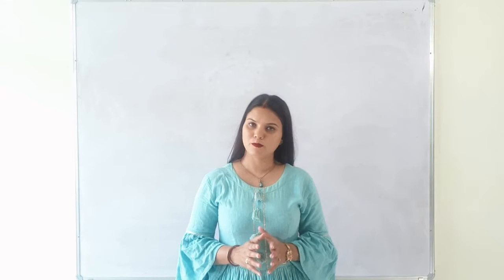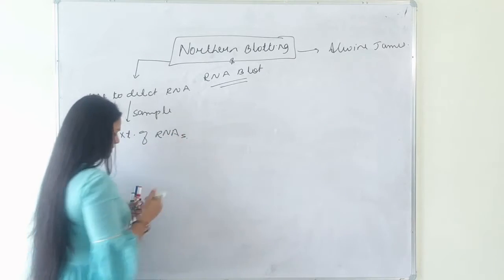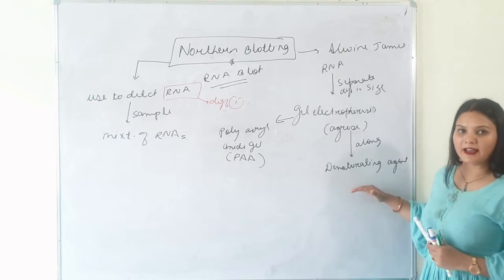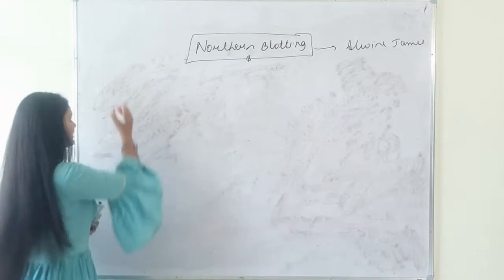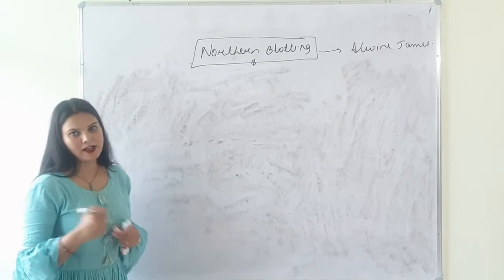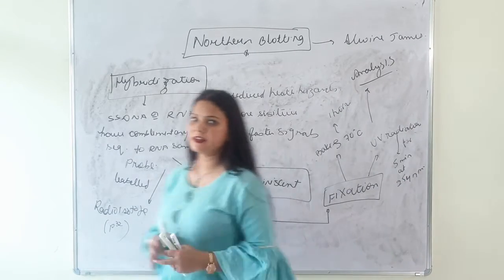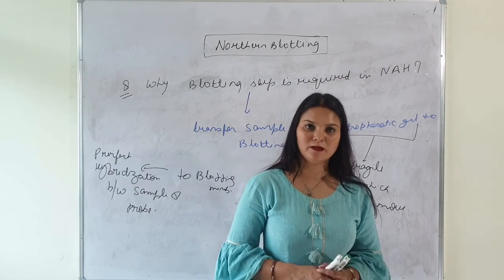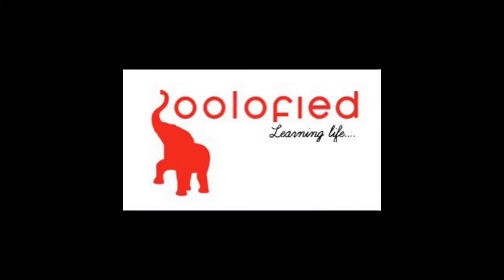Northern Blotting|Blotting Techniques: Important for NEET, NET & Assistant Professor| RNA Blot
Continuing our series on Blotting Techniques, this lecture explains Northern Blotting. Northern Blotting also known as RNA Blot uses RNA as a sample to study its Gene expression.

Dr. Deepika Jolaniya-Tomer is an alumnus of GNDU, Amritsar and MLSU Udaipur. She is a Doctorate in Zoology (nutritional and developmental biology).

In today's rapidly changing socio-economic scenario throughout the globe, online learning has become the most effective, affordable and feasible tool to gain and impart knowledge. Here at Zoolofied we have taken a step in the direction of providing good quality holistic content which shall be useful for the academic students as well as competitive exam aspirants.

Team Zoolofied
Your one stop resource center for Life Science Topics